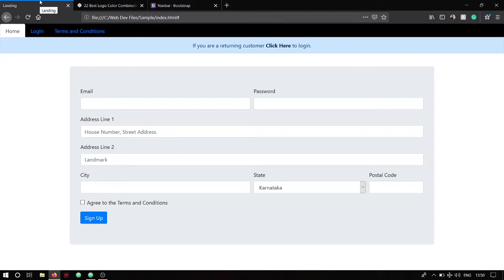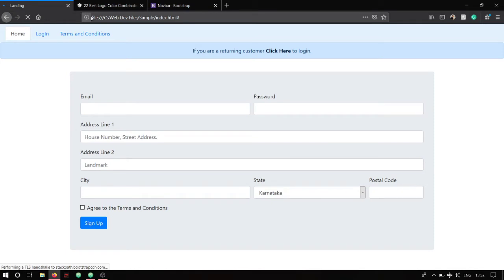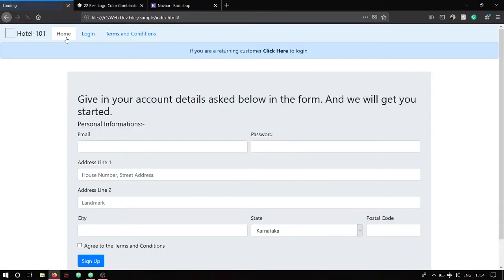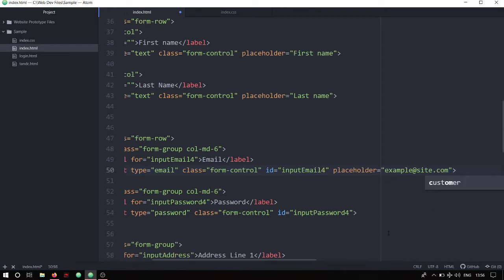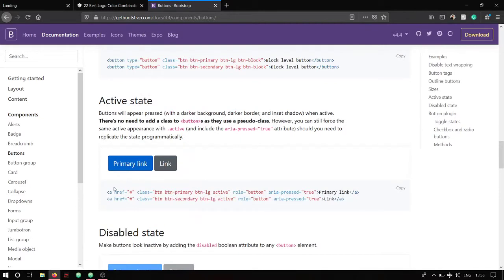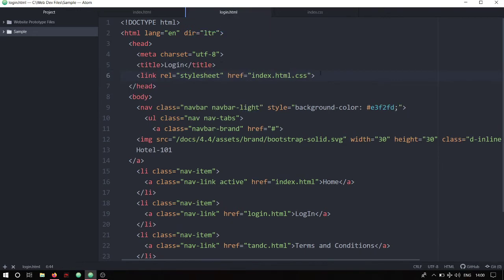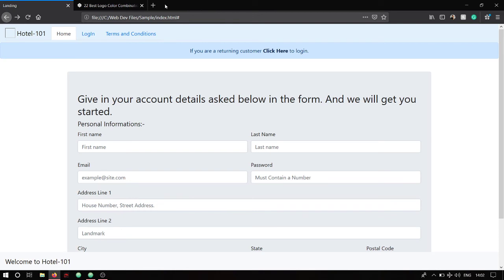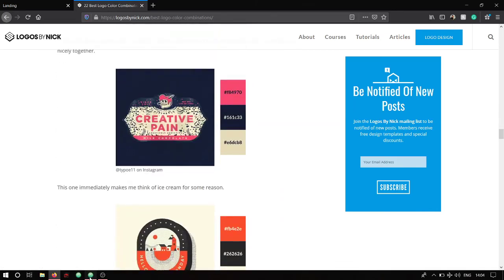Developing a Simple Hotel Signup page (Part-2)| Completing the Landing page| Bootstrap 4, HTML, CSS